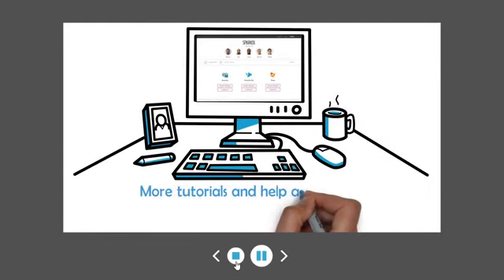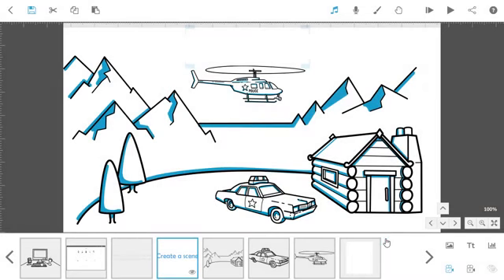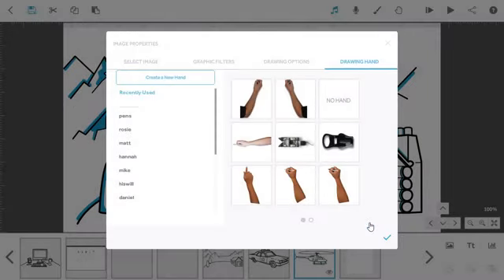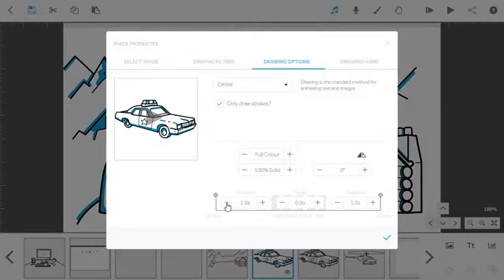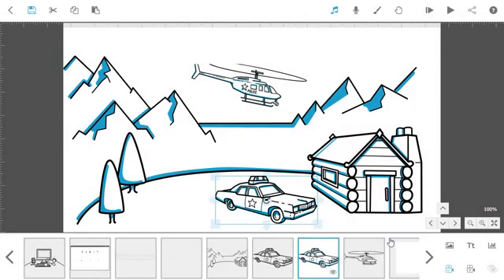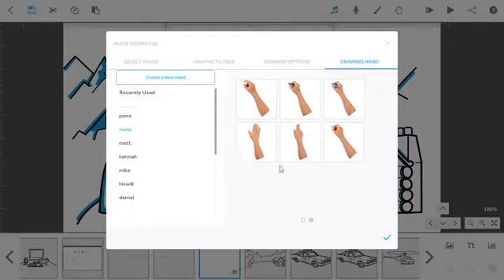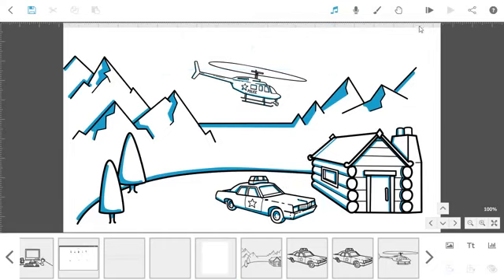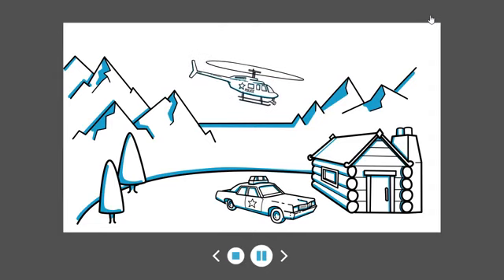Tutorial 4 Editing and fine tuning your scribe